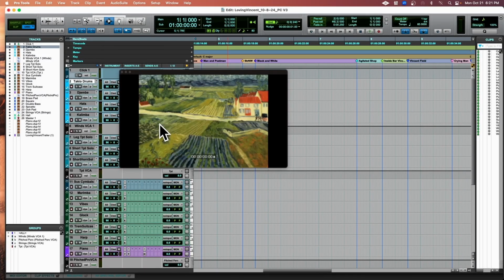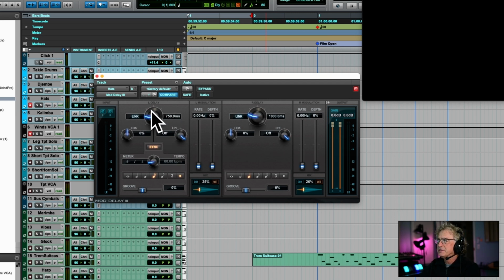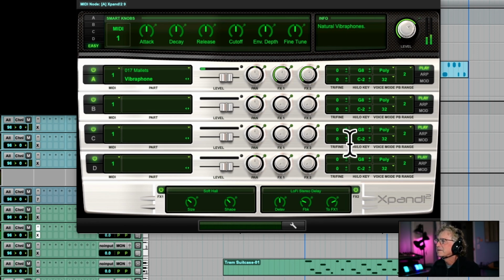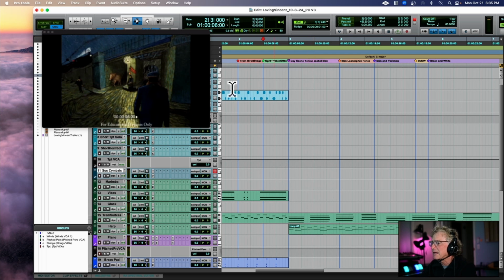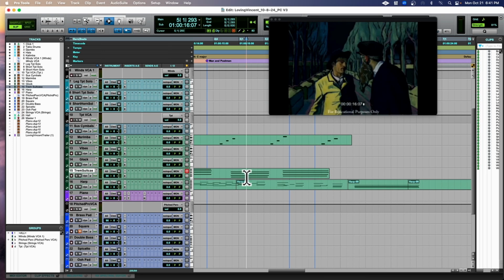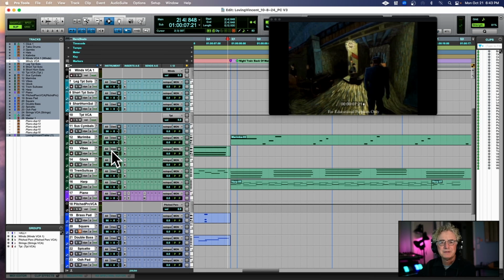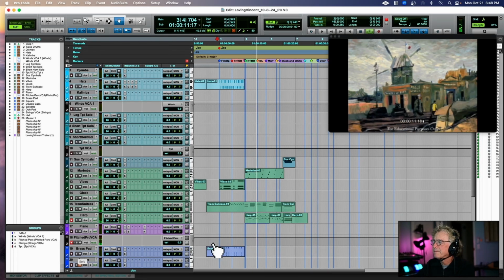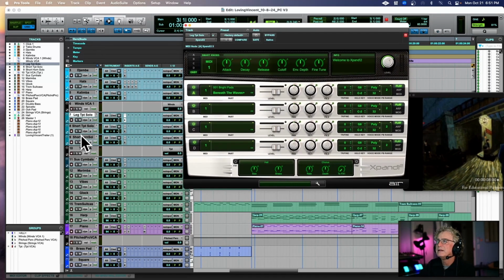Intro To Film Scoring, Part 2: Working With Stock Sounds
00:00 Intro/Template
01:20 Ostinato and Orchestrations
03:45 Using Delay To Enhance Rhythms
08:05 Adding Pitched Percussion
10:10 Harp-New Section
14:50 Talk- Practicing Composing
16:44 Editing Sample Based Sounds To Fit Better
22:50 Building Composite Sounds
25:50 Making Choices about Bass
27:40 Talking About Orchestration

Please consider supporting the channel by purchasing some of my music:
Apple: